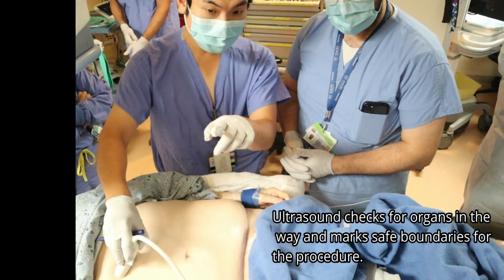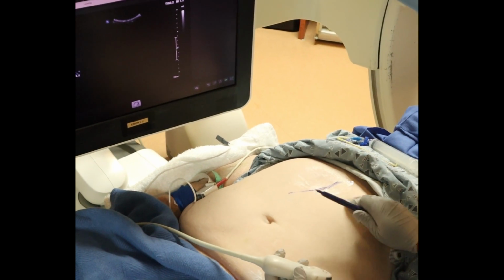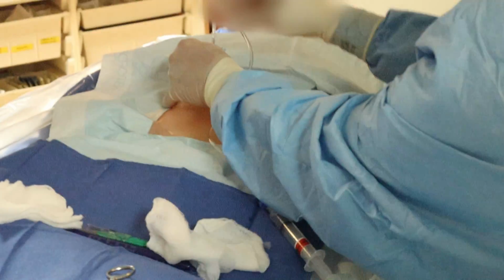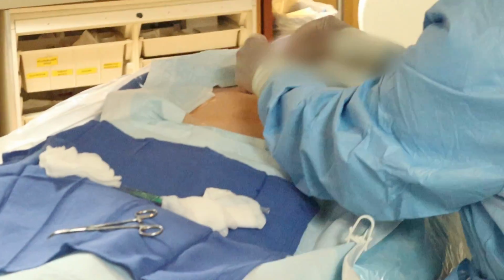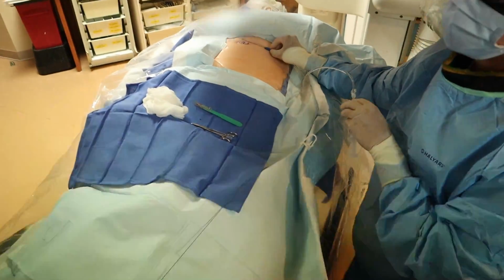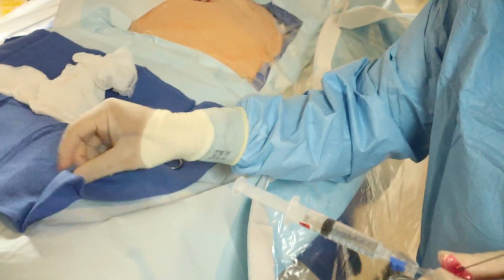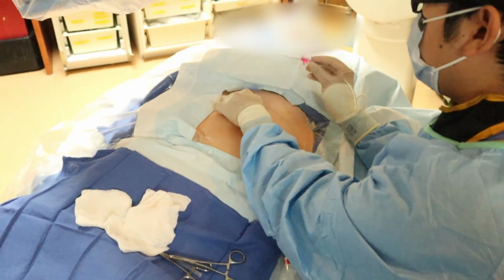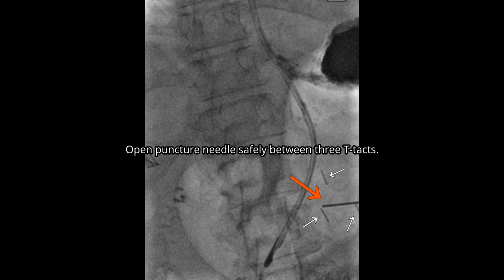A Day in the Life of an Interventional Radiologist - Episode 23 (Emory University)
Join Dr. Peter Park as he performs a gastrostomy tube (G-tube) placement at Emory University Hospital.

In this episode, Dr. Park, Associate Program Director of the IR Residency at Emory, takes you step-by-step through the G-tube placement procedure. He also shares insights into his own medical journey, including his training pathway, the challenges and rewards of an away rotation, and what it's like to rotate at Emory as a medical student. Don't miss this unique behind-the-scenes look at both the clinical and personal aspects of a physician’s career in interventional radiology.

Filming, Interviewing, Coordinating, & Editing by Stanley Fleming OMS-IV, BSN, RN at Des Moines University, College of Osteopathic Medicine, and SIR MSC Reserves Member.

Additional editing support by Kyle Devine, MS3 at the University of Maryland School of Medicine and SIR MSC Communications Chair.